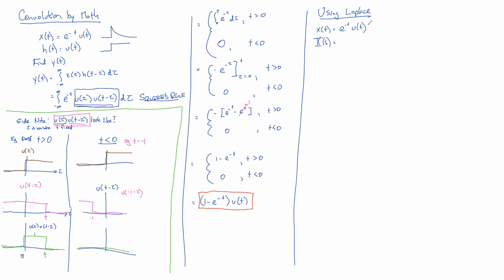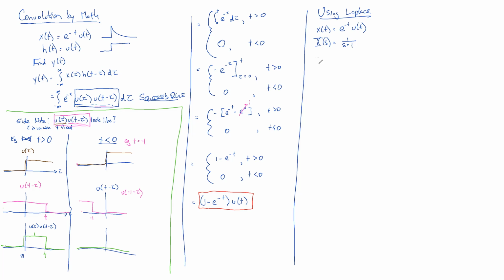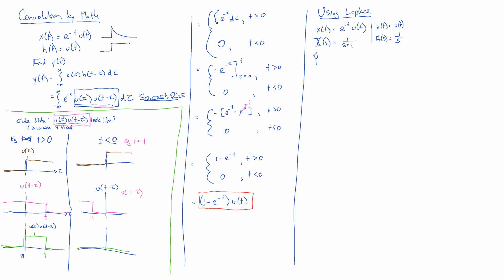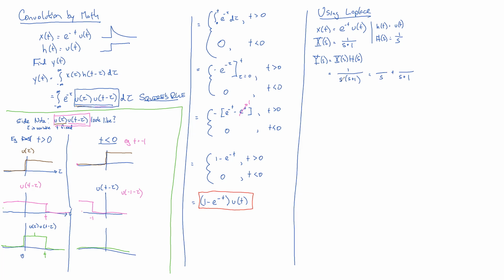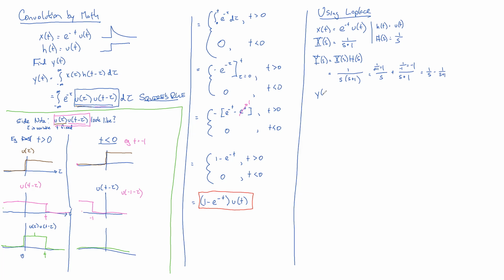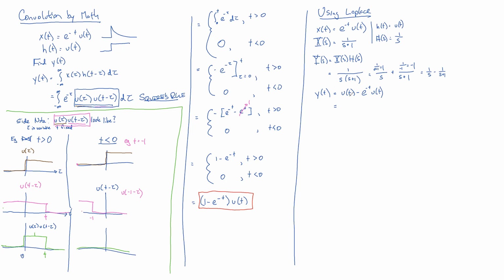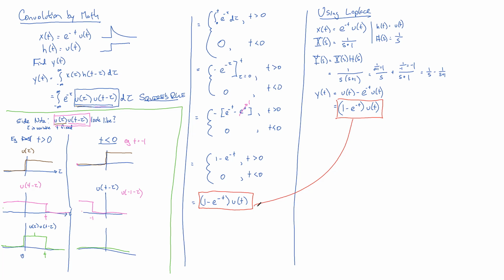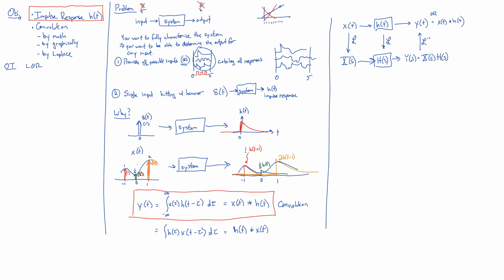EE230 - 04 Convolution - 03 Laplace